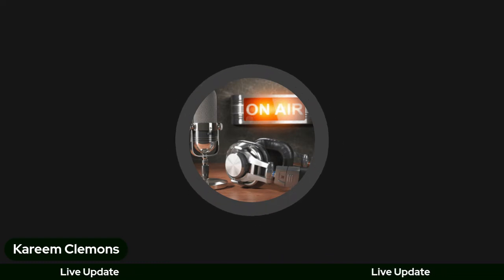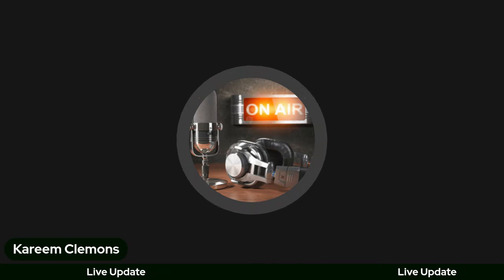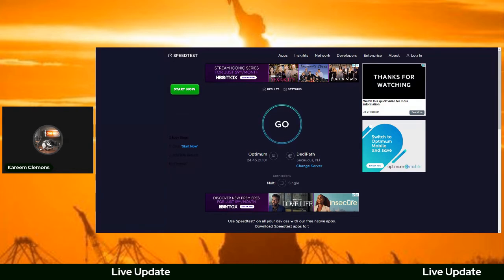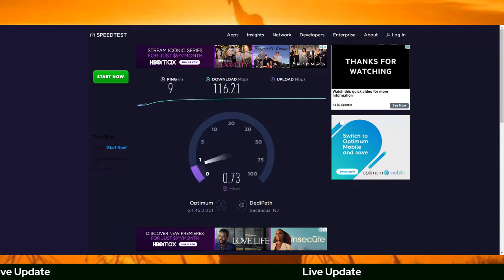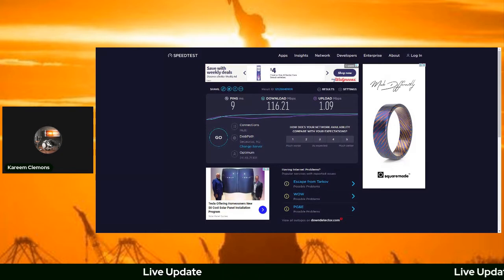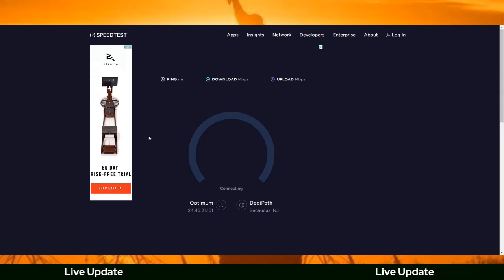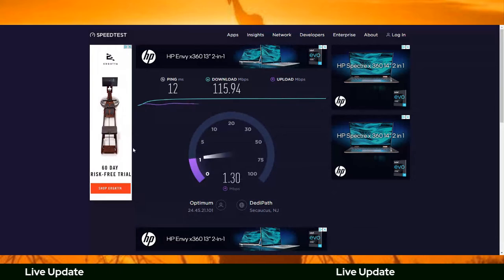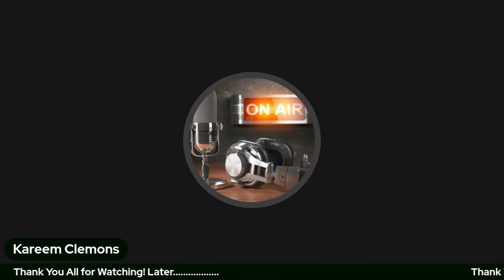Kareem In The Morning / Podcast Welcome!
Welcome, I have been having some tech problems with my upload speeds I want to say I'm working on this matter asap, please bear with me. If I don't make another video this week, Happy New Year 2022 to all my subs on this page, Thank You for making this happen, by liking, sharing, and just showing up in watching Thank You so very much from the bottom of my heart, love you guys, 2022 I'll be back! Be safe in love is love!

BREAKING NEWS
BREAKING NEWS
BREAKING NEWS
The Show is SPONSORED by: WhatISeeYouSee HOW-HouseOfWorkOut Special Thanks to OmegaStudioNews, Jury Review/The Session Club (J.R/T.S.C) CaliLLC, Al Nicholas, DayQuan Jones, TalkShowTeaT.V, Omegastudionews, LIVE at 9, Ghetto Kitchen Man Thank You!
Age Limit:
18 and older